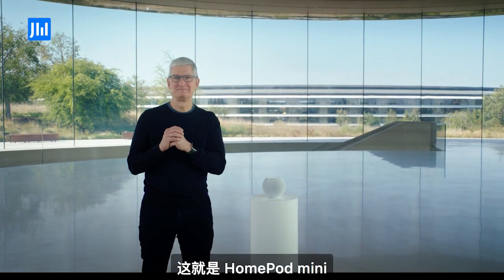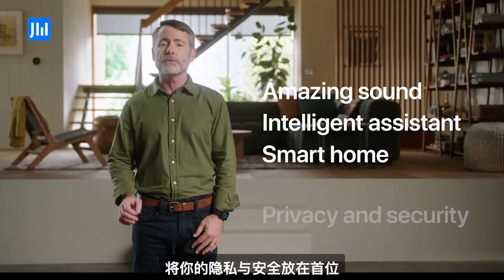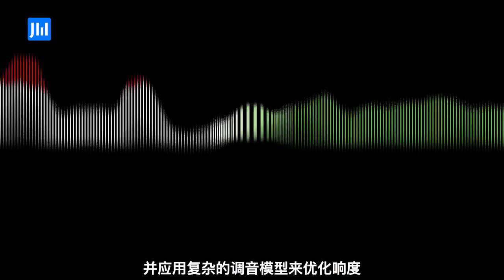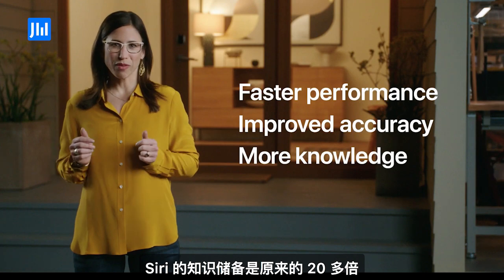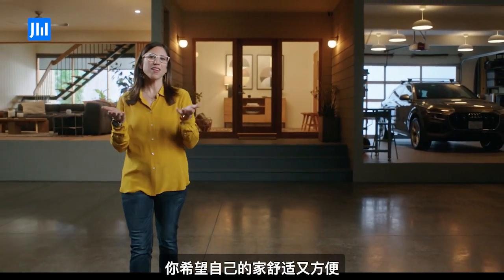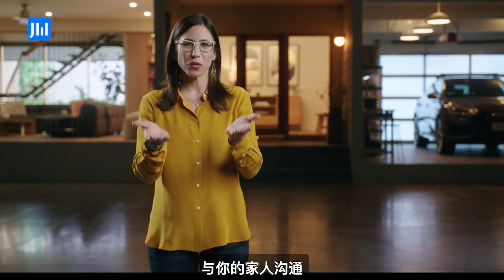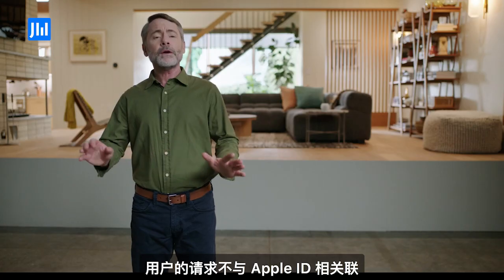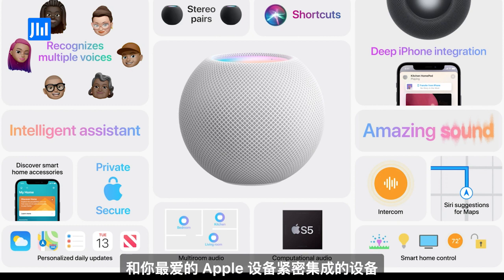Apple announced new HomePod mini for $99